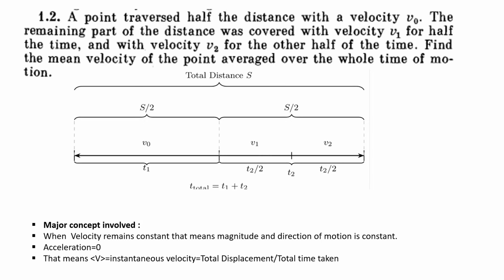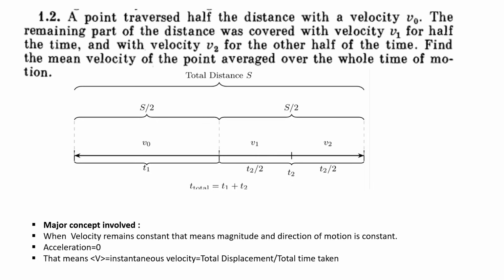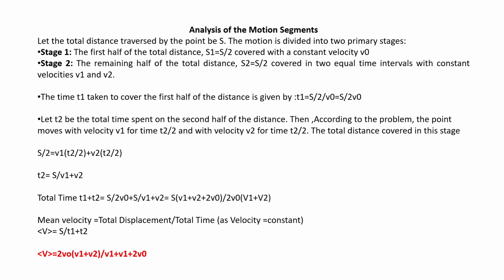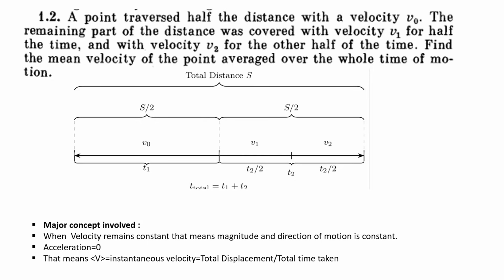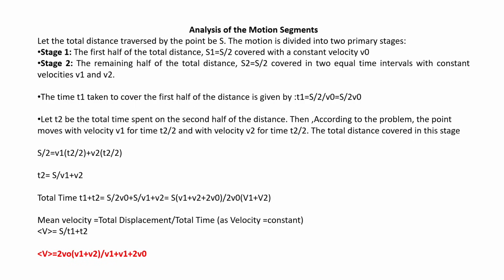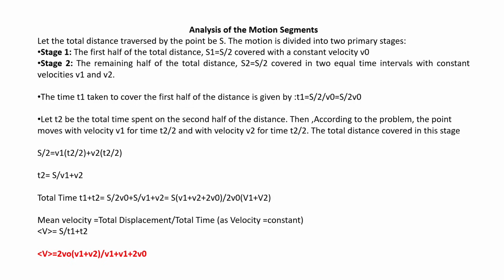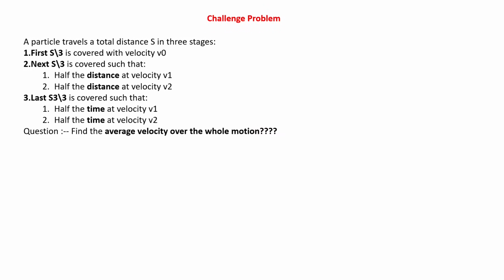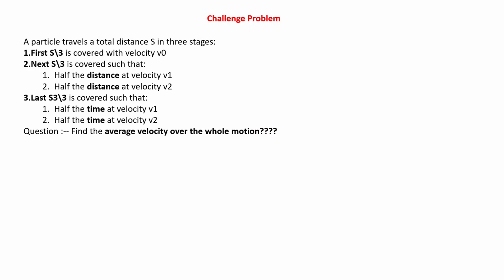Irodov Kinematics Problem 💀 99% commit Silly Mistakes | Full Explanation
Cracking average velocity problems in JEE isn’t about formulas—it’s about understanding the hidden concepts 🔥

In this video, we solve a killer JEE Advanced-level problem that combines:

Time-based motion ⏱️
Distance-based motion 📏
Acceleration concepts ⚡
Smart shortcuts used by toppers 🎯
Most students make the same mistake:
❌ Using wrong averages
❌ Ignoring time vs distance split
❌ Directly averaging velocities